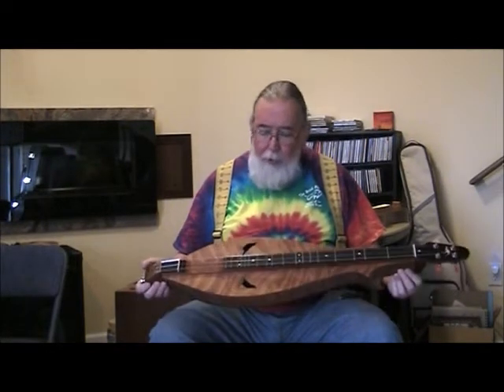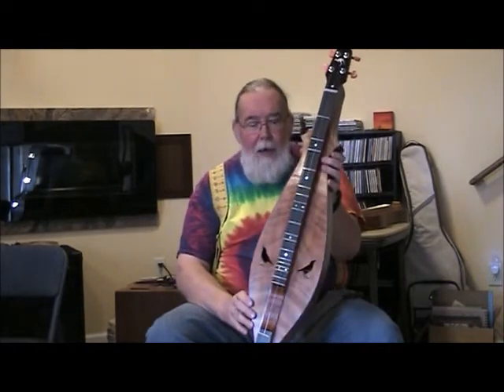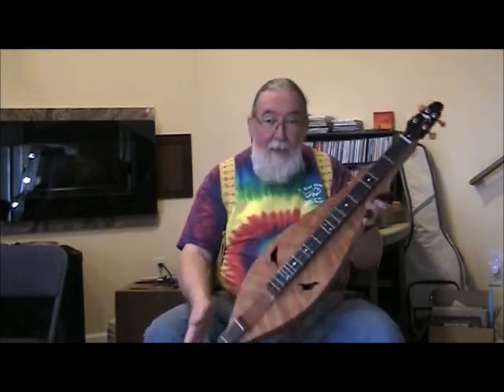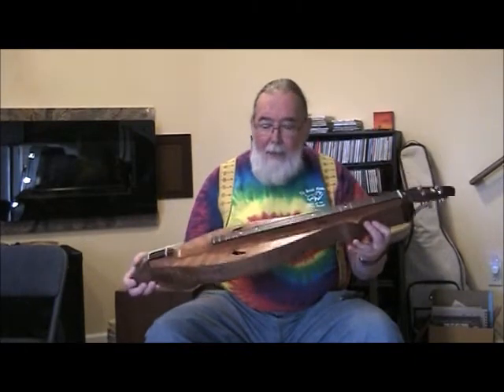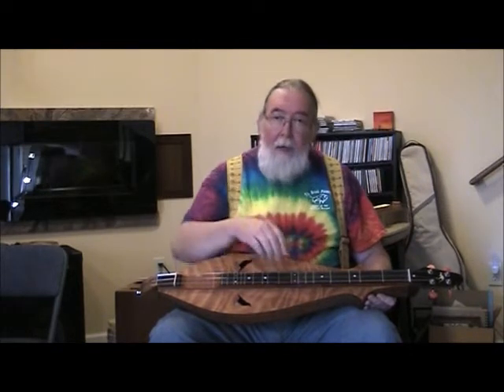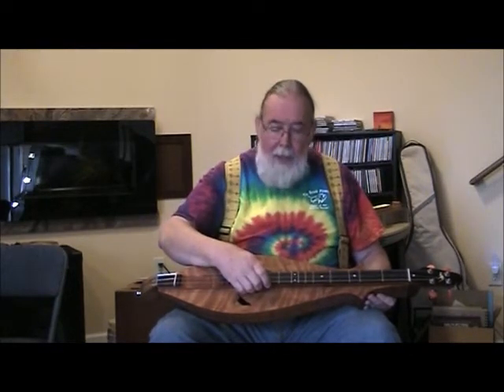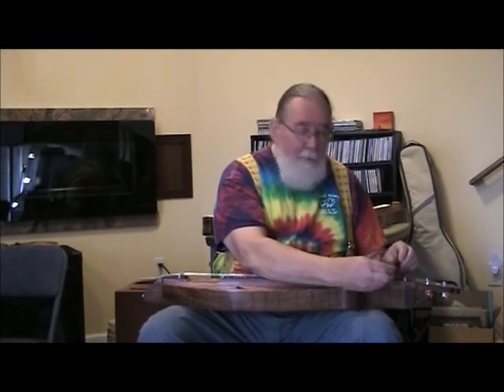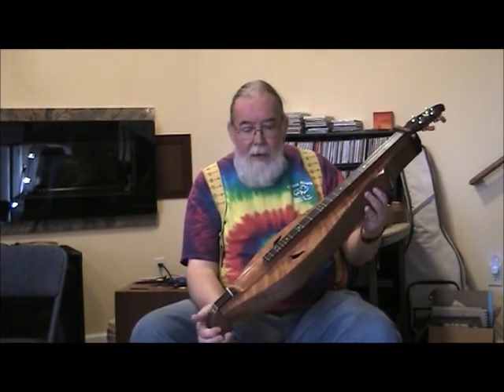"The Griesly Bride" on a Double Point Teardrop Dulcimer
A great poem by Australian John Manifold called "The Griesly Wife" that was turned into a song with music by Tom Campbell and titled "The Griesly Bride". Here it is on a double teardrop dulcimer that is shipping out to Australia in just a few days or so :)